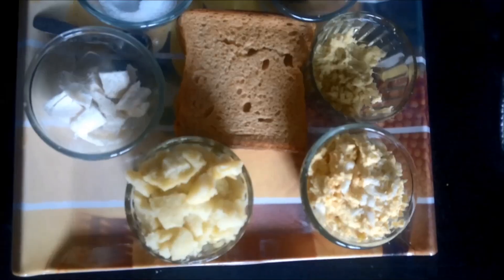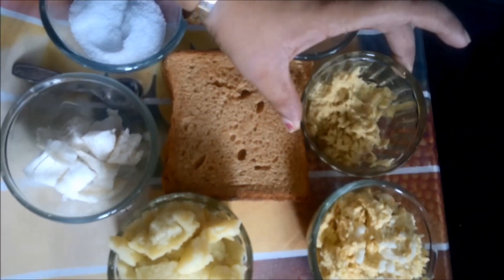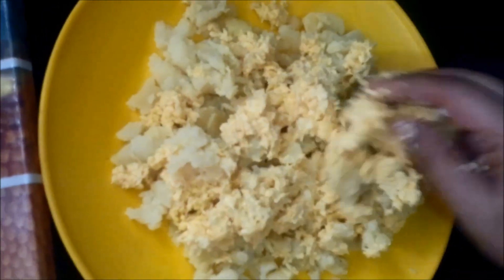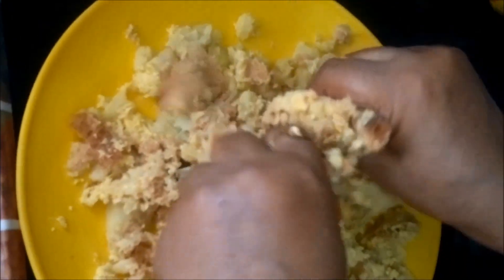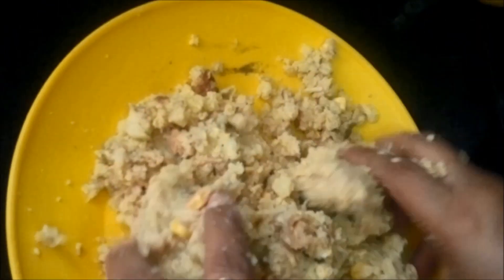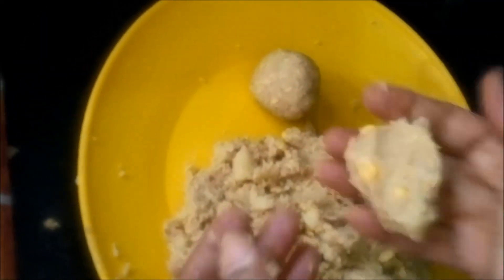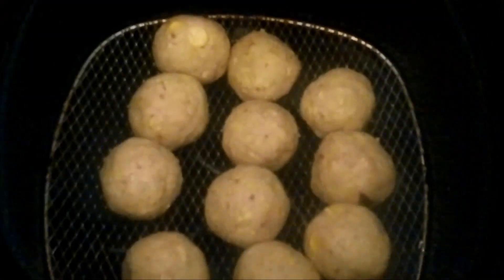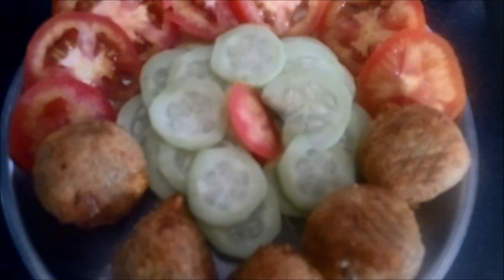Cheese Corn Balls Recipe | Airfryer recipes by Healthy Kadai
Delicious snacks, easy to make with the mouth watering cheese dripping from the center. Really yummy, try them out.